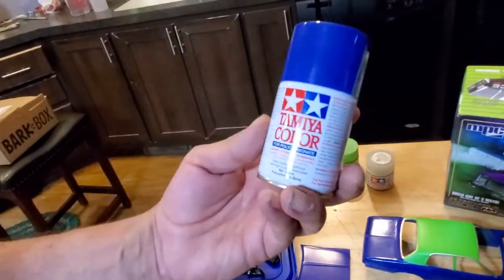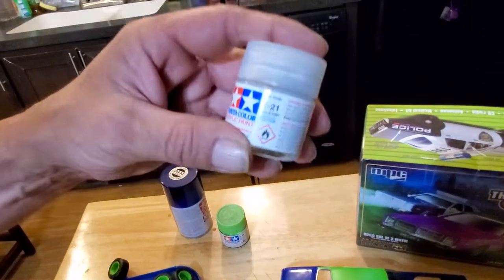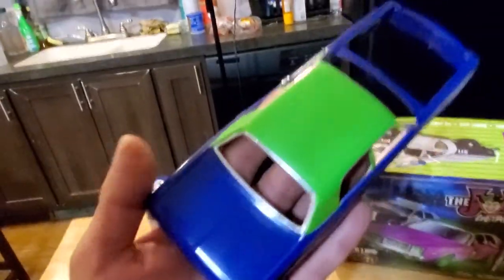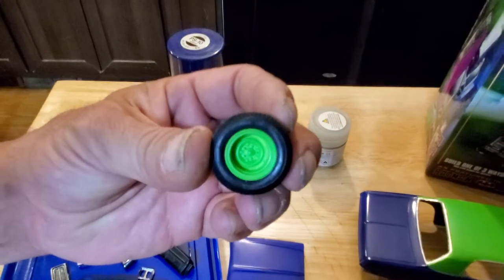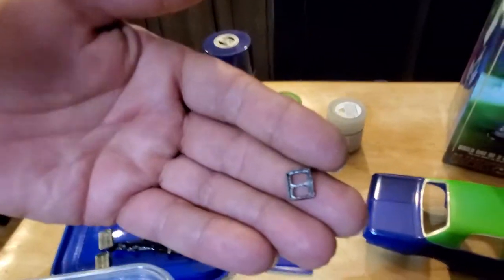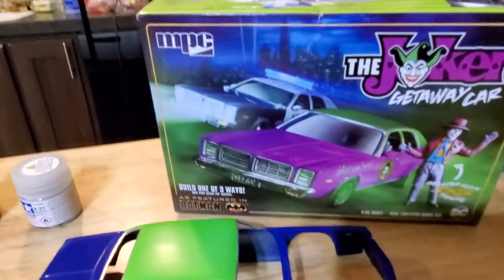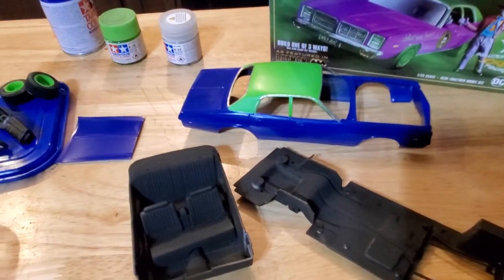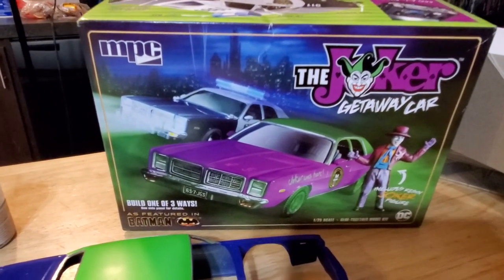Joker Goon Car Build Part 1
Joker Goon Car from MPC 1/25 scale.  The Joker Goon cars in the movie they were custom cars driven by the Joker Goons. The cars were 1978 Dodge 3700 GT sedans that were painted in the Joker's trademark colors: purple and green. This kit, however, made by MPC is a repurposed, Dukes of Hazzard Rosco P. Coltrane patrol car, it is a 1977 Dodge Monaco 4 door sedan. The kit comes with a variety of decals to build either a Gotham City Patrol Car, the Joker Goon car, or just as a 1977 Dodge Monaco. We are building the kit as shown on the box, the Joker Goon car. The kit also includes police lights, radar unit, CB radio, Antennas, medical kit, and telephone inside. This is the first of build videos for this kit. There is more to come.  As the Joker Goon Car, the body is purple, with both the top hood and tire rims green. In the movie it was multi-colored lights were strung around the rear window, and fuzzy dice hung from the rear-view mirror.
T.O.B Scale Modeling Group T.O.B Scale Modeling Group | Facebook